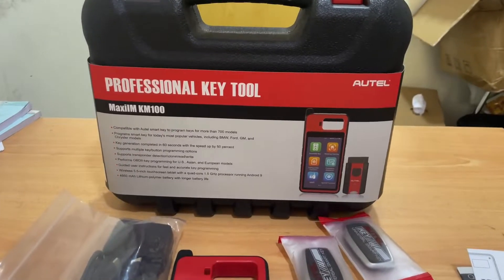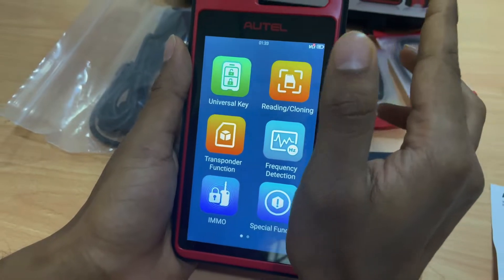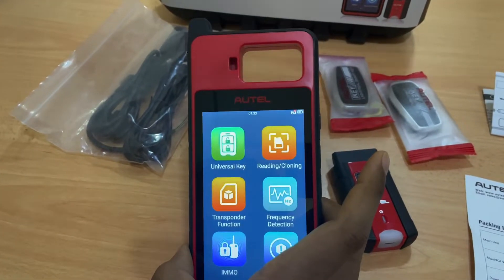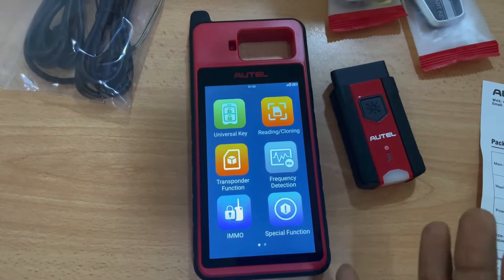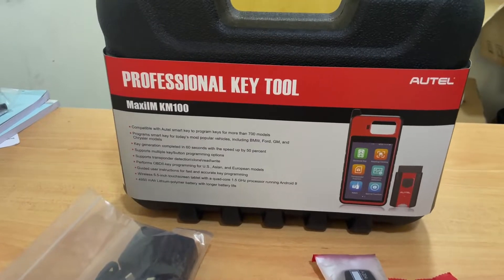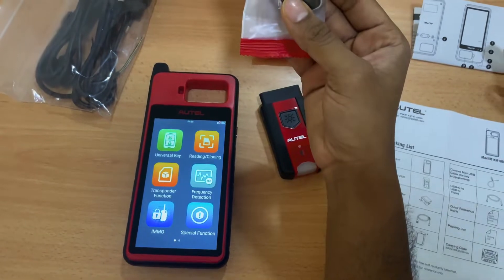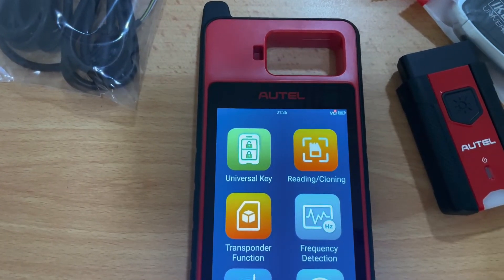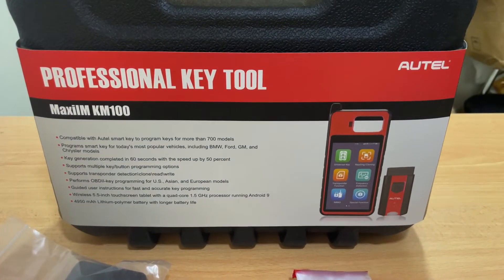Autel KM100 Key Programmer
MaxiIM KM100 is an advanced key and immobilizer touchscreen tablet capable of smart key creation and IMMO learning via OBD. This 5.5-inch, Android touchscreen tablet with Bluetooth VCI can program the Autel IKEY as a smart key replacement for more than 700 vehicles and offers IMMO programming capability for multiple vehicle brands including BMW, Volkswagen, Toyota, Honda, and General Motors. Additional innovative features include key renewal and Transponder Editing of 20 supported protocols.

Our office : Sharjah , United Arab Emirates